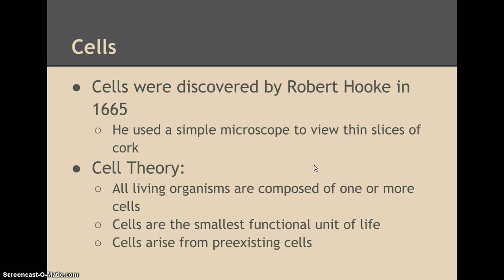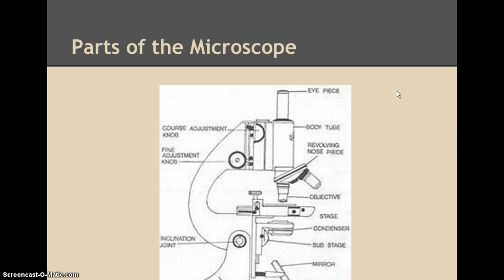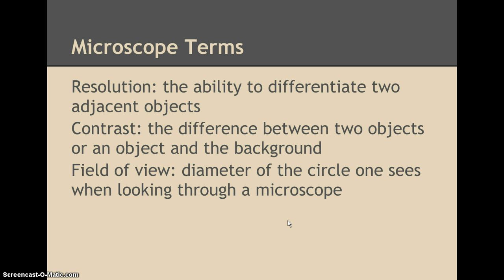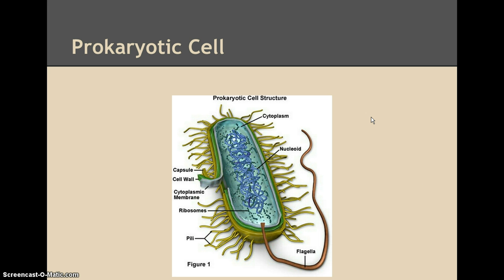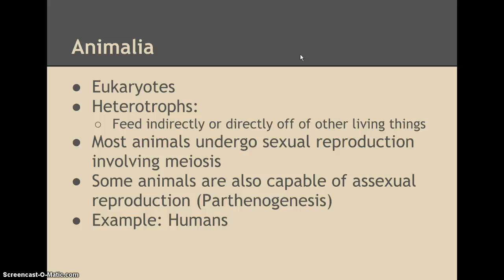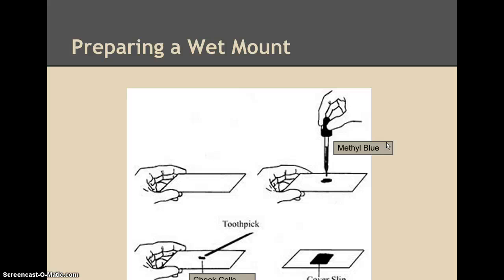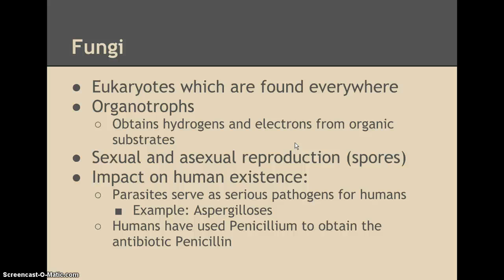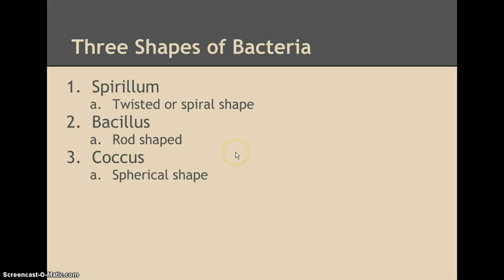Lab 5 Part I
Part 1 of Lab 5